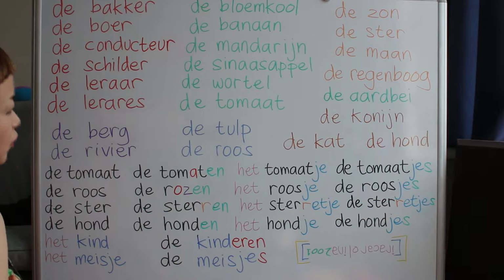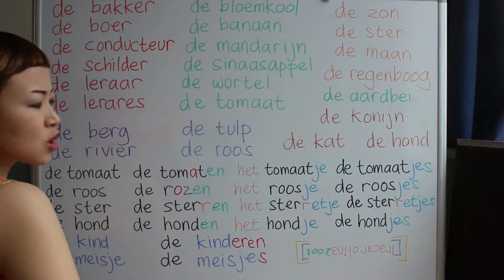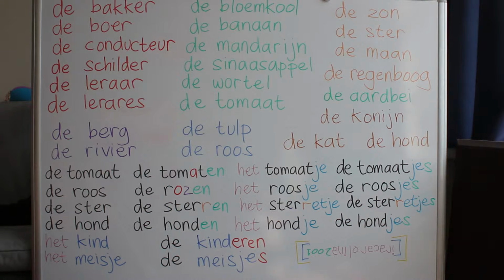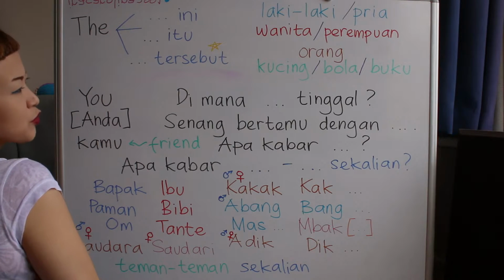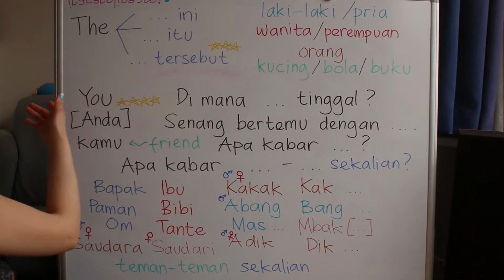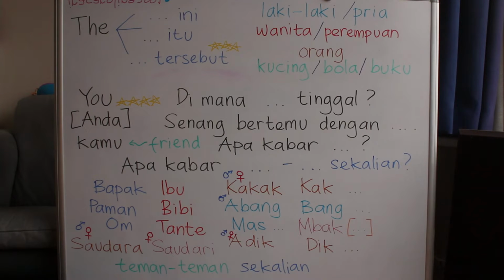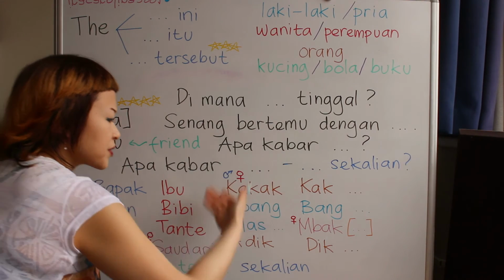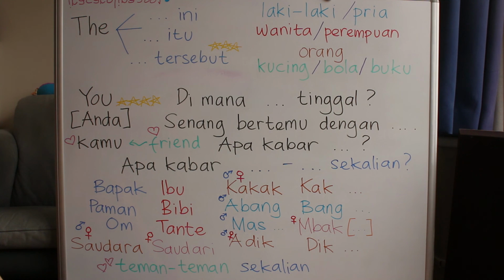LEARN DUTCH/ NETHERLANDS & INDONESIAN/ BAHASA INDONESIA [IN ENGLISH] #41 THE 1.0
Learn Dutch/ Netherlands & Indonesian Language/ Bahasa Indonesia [in English] #41 The 1.0 De Het - Specific You

The : de ... het ...
... ini ... itu ... tersebut - Anda kamu SPESIFIK : ... ... ... ...